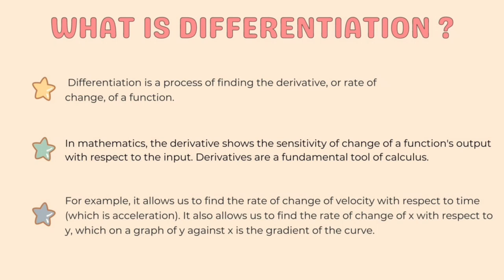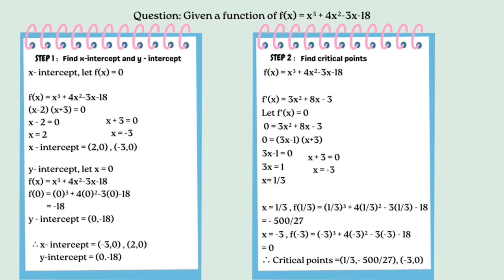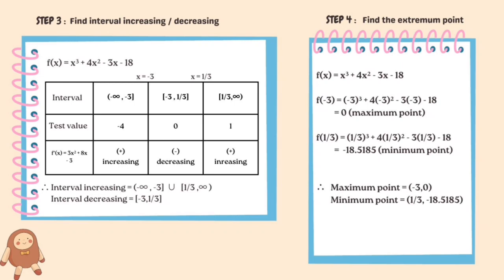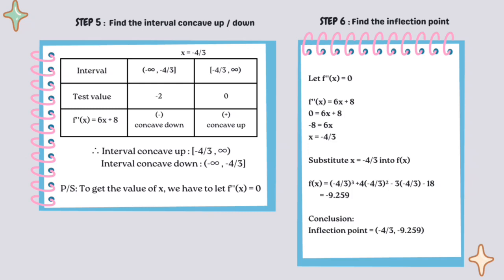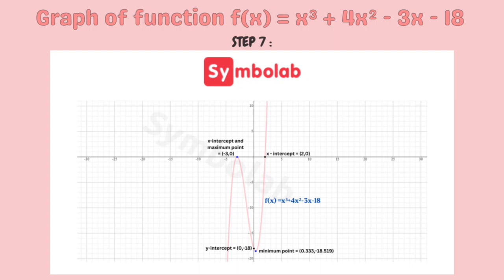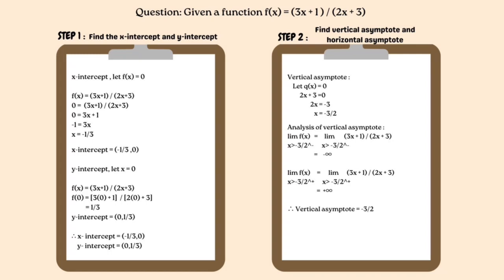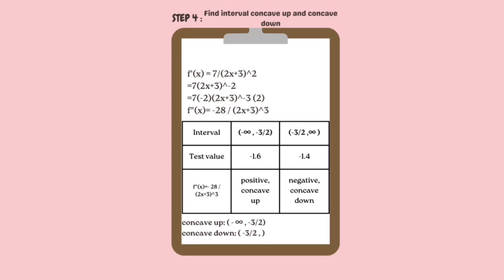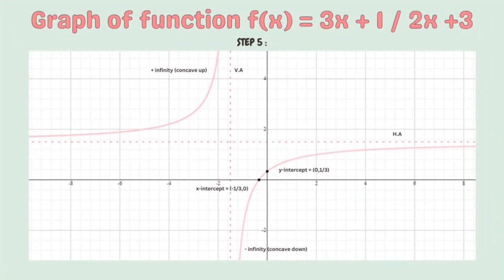MAT183 Calculus 1 : Application of Differentiation (Analysis of Function)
AS120222

-  Alya Afifah
-  Aminah Najihah
-  Balqis Nur Aqilah
-  Nawwarah Hana
-  Sara Emelin